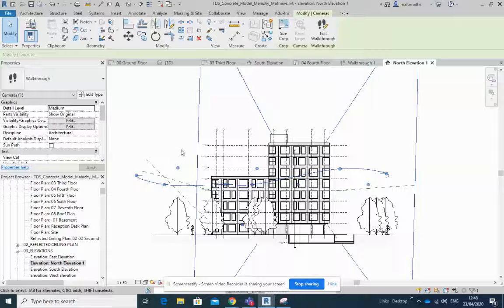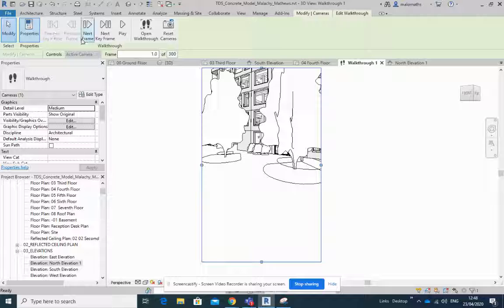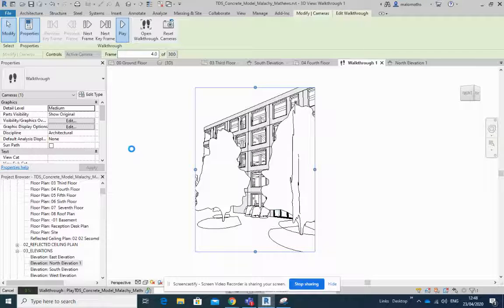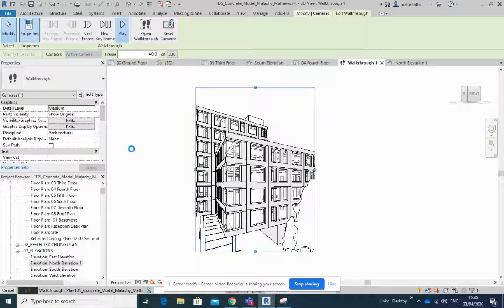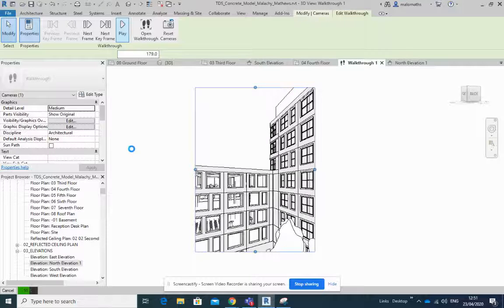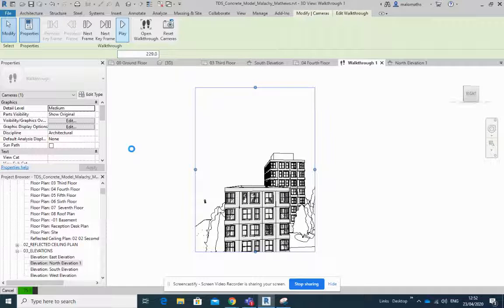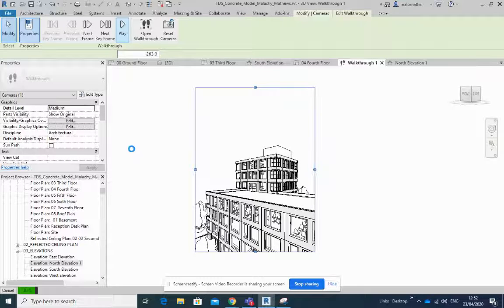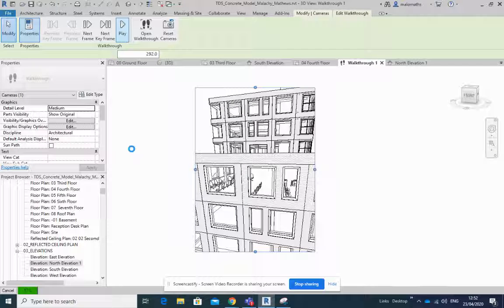Walkthru 3: Apr 23, 2020 12:53 PM